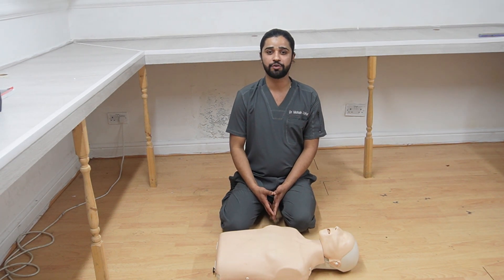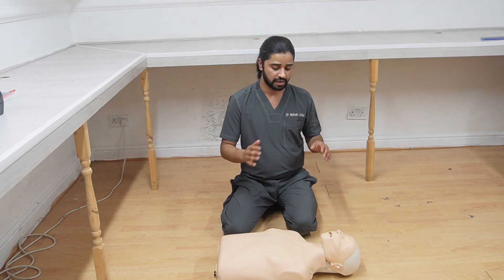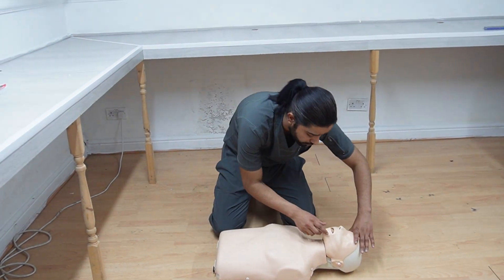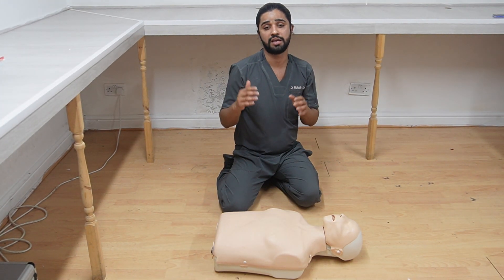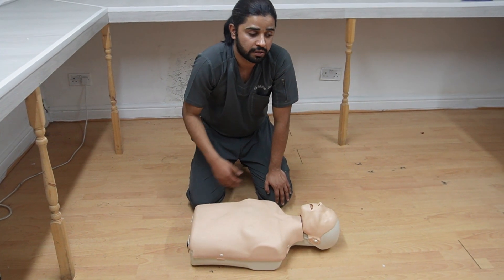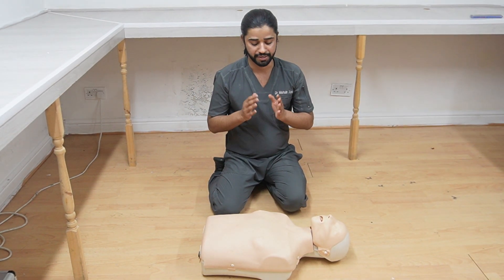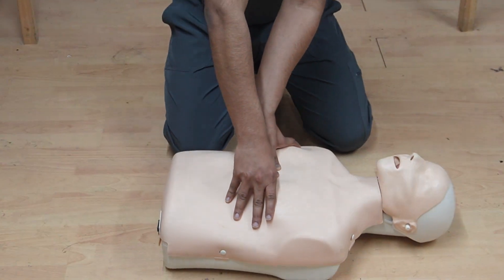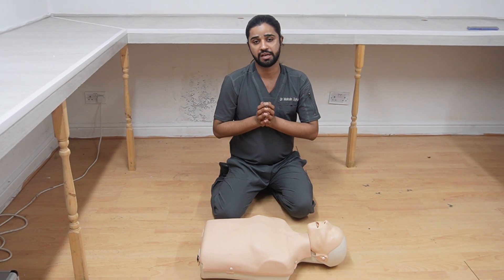Basic Life Support (BLS) Teaching For PLAB2 | OSCE Skills Station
Learn how to save a life with this essential Basic Life Support (BLS) training video. Whether you're a healthcare professional or a concerned bystander, this guide walks you through the core steps of BLS, including:

Scene safety & responsiveness

Calling for help and activating EMS

Chest compressions (CPR)

Rescue breaths

Use of an Automated External Defibrillator (AED)